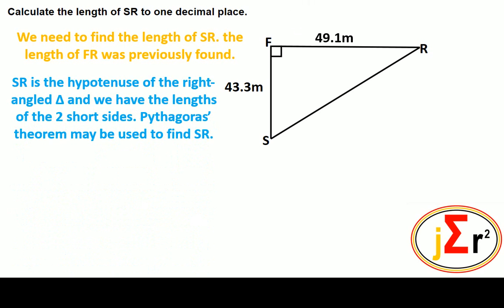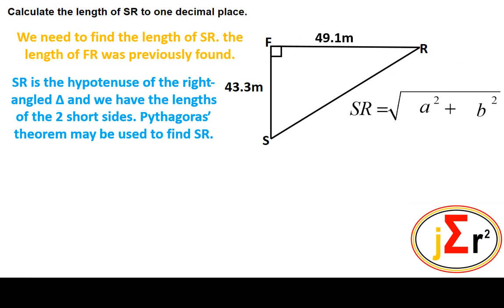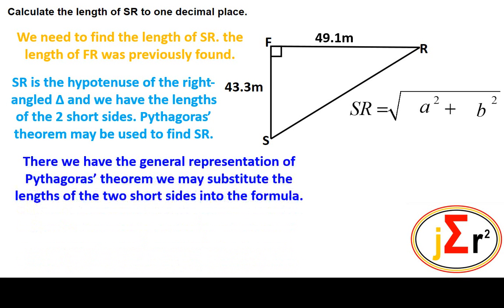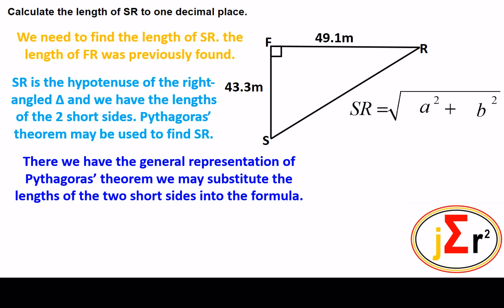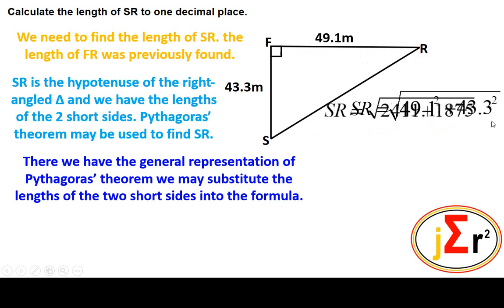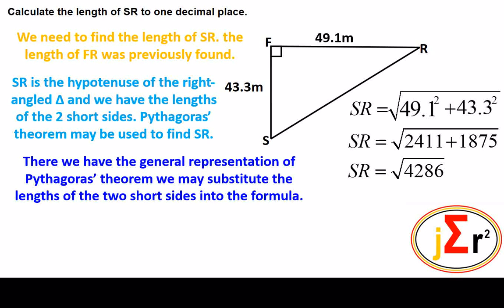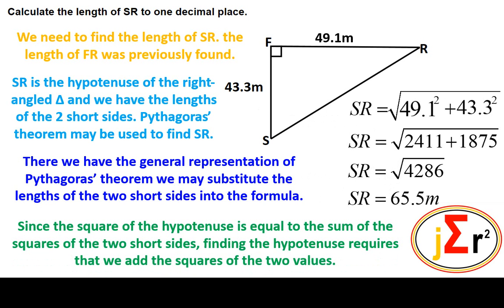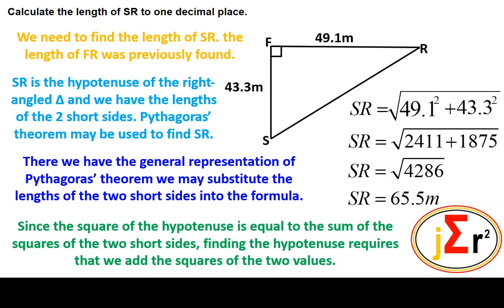May 2013 02 10 b iii